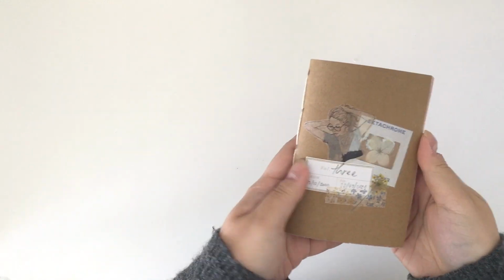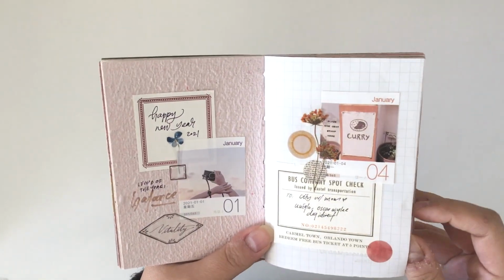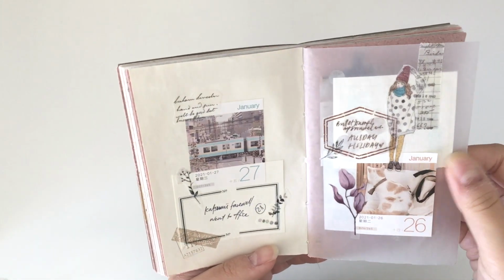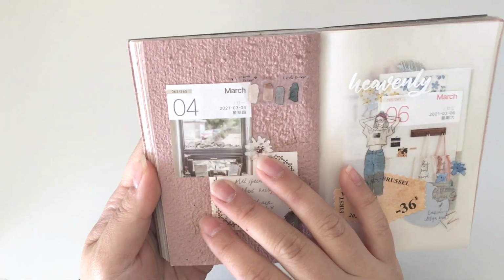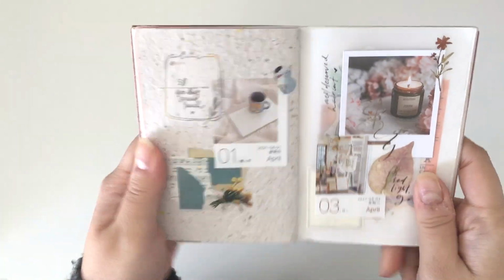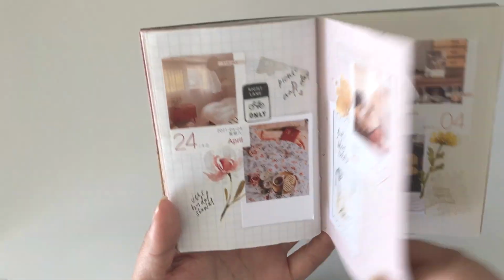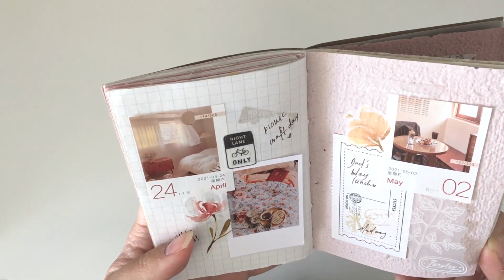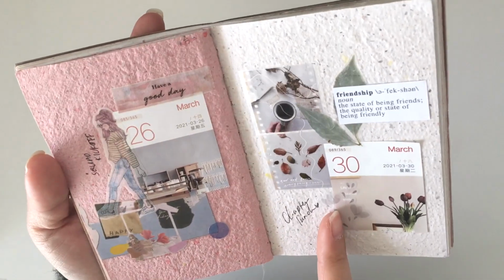202 JOURNAL FLIPTHROUGH; traveler's notebook passport daily spreads chatty flipthrough.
Hey lovelies,
Another daily journal is finished so here is a chatty flipthrough for you. Lots of these spreads hasn't made it to my journal with me videos yet (they're still on my backlog, but they're coming slowly). Hope you enjoy watching it and seeing how much my style changes even in just a span of a few months. I had so much fun looking back and I hope you do too. If you have any favorite spreads, let me know ;)

Journal inserts
Handmade ephemera inserts